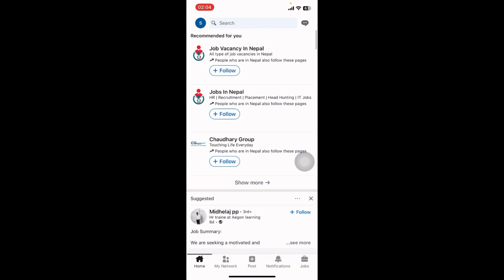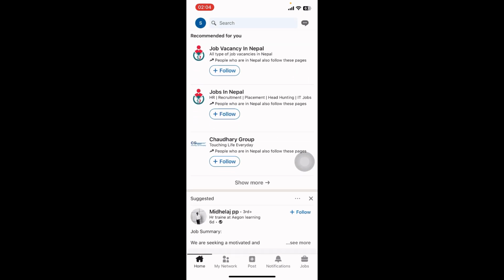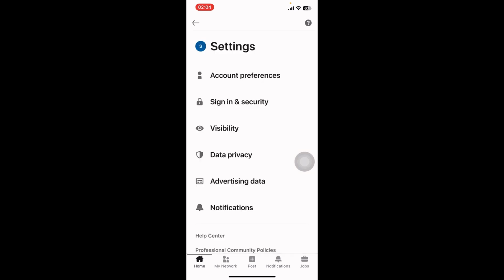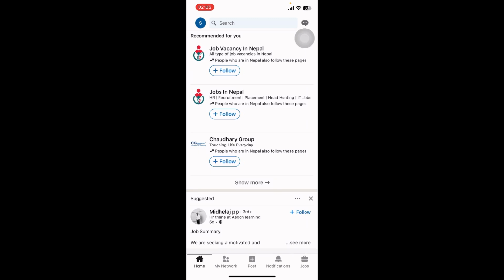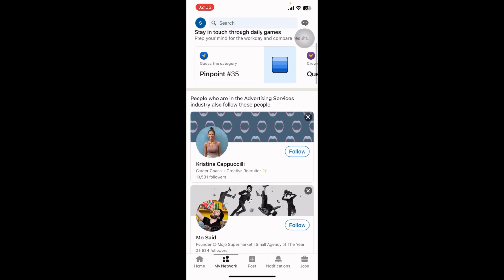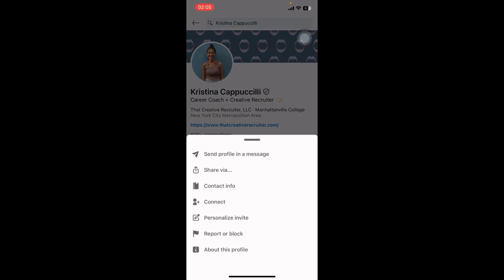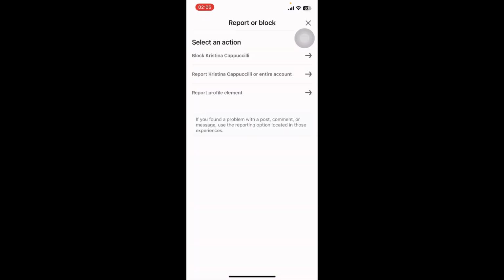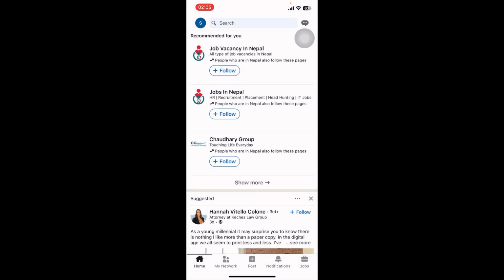How to Block Someone from Invading Activity on LinkedIn 2024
Is someone on LinkedIn creeping on your every update?  This short tutorial shows you exactly how to block someone from seeing your activity feed, giving you back control of your professional network.